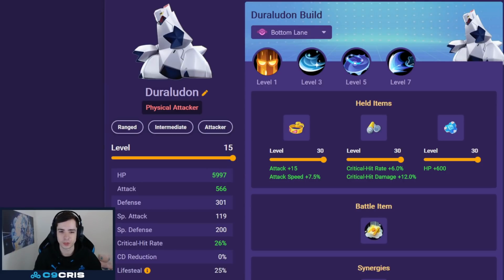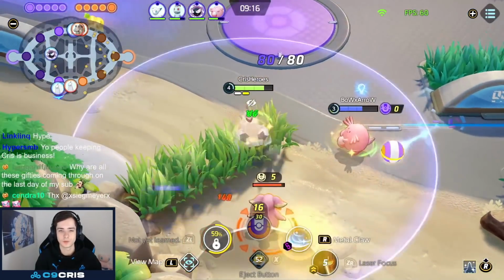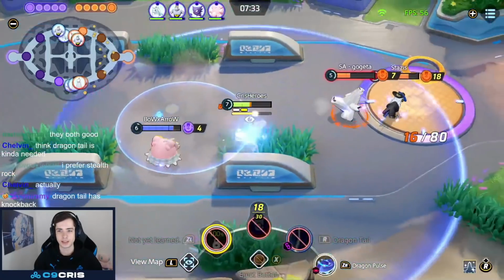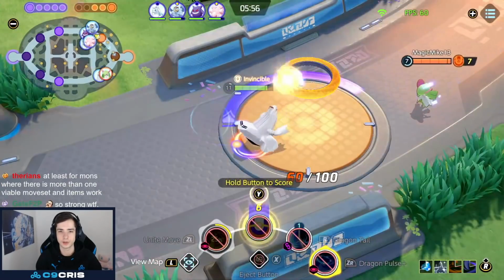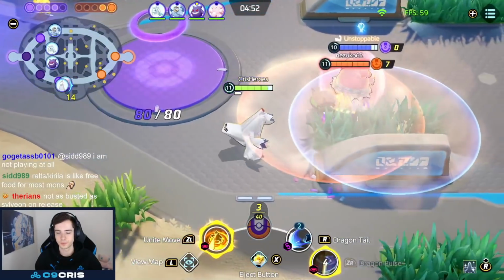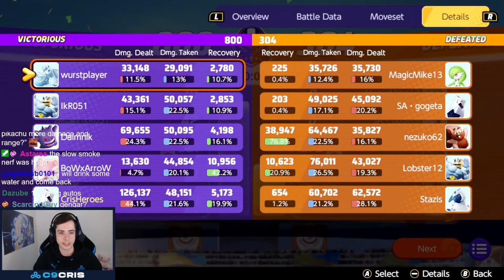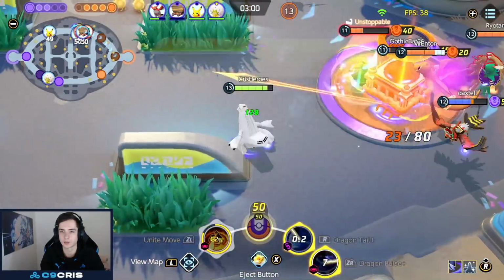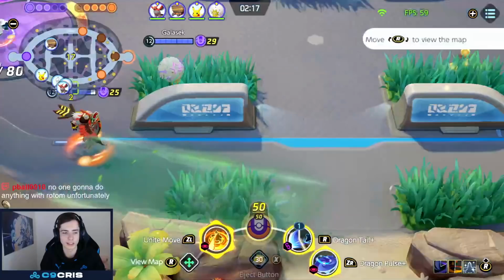DRAGON PULSE IS INSANELY OP!! DURALUDON BEST BUILD *Gameplay Commentary* | Pokemon Unite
Duraludon has just been released and this pokemon is insanely strong. Dragon Pulse is super OP, it deals crazy damage and has very big range. Duraludon's autoattack also hit very very hard and he his an absolute monster mid and late game. Duraludon can both Jungle and Lane very well. In this video I will be going over his build and his gameplay. Can Duraludon rival other Attackers? For Held Items, we use Buddy Barrier, Muscle Band and Scope Lens.

Chapters:
0:00 Duraludon Best Build and Held Items
1:29 Duraludon Gameplay Commentary
11:26 141k Damage Duraludon Game